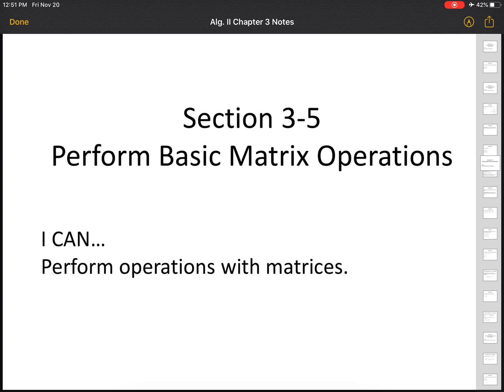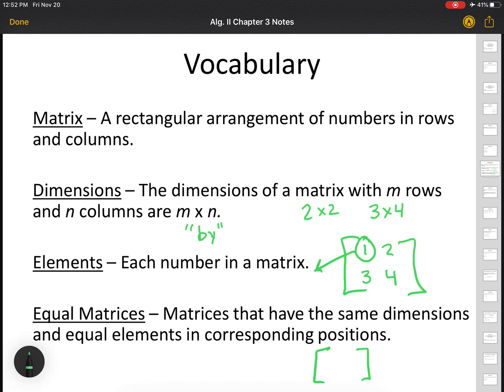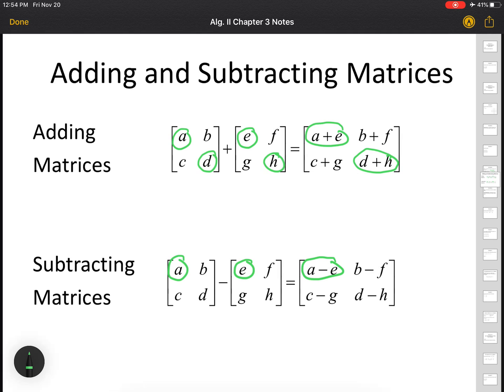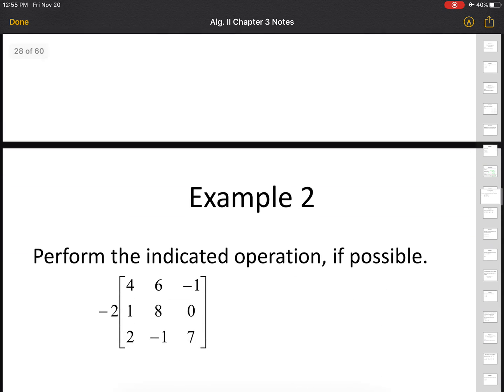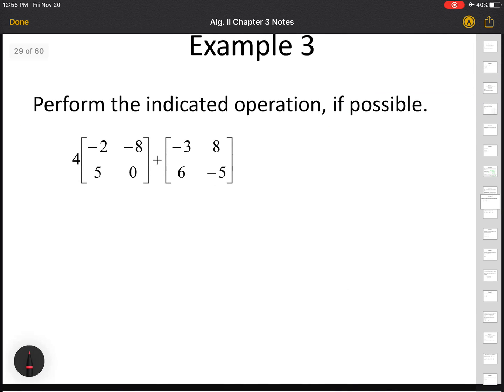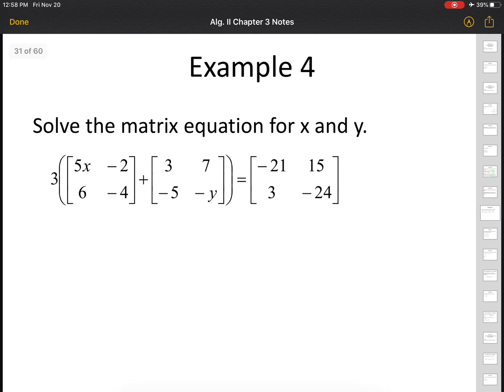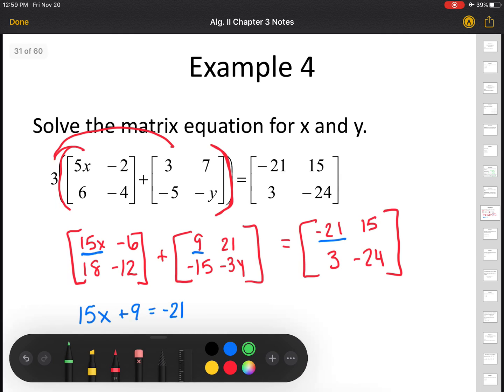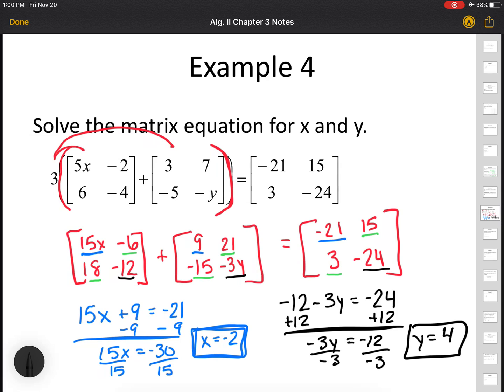Section 3.5 Performing Basic Matrix Operations